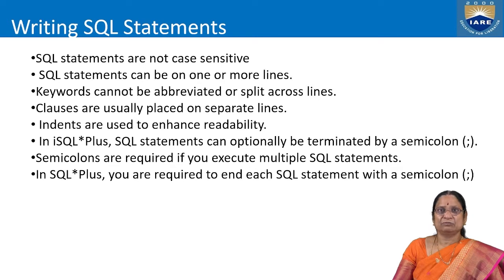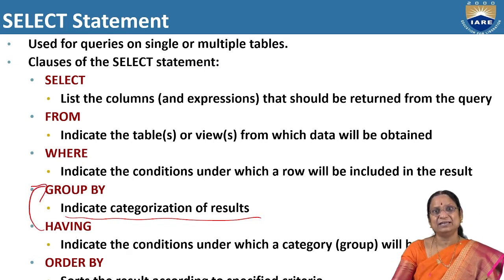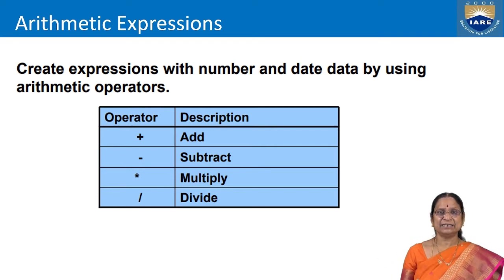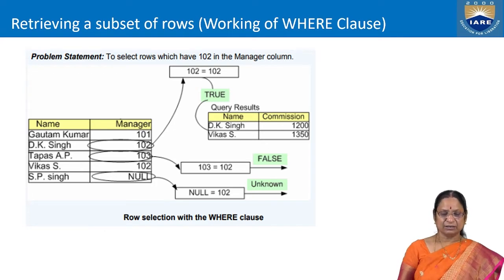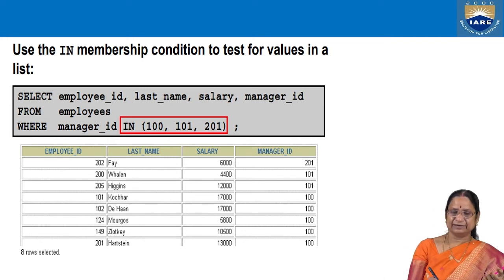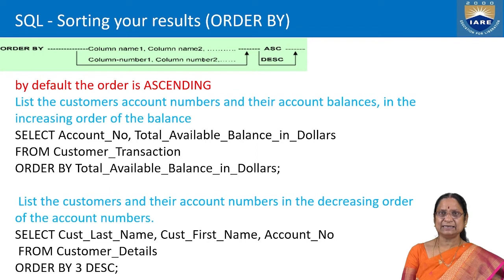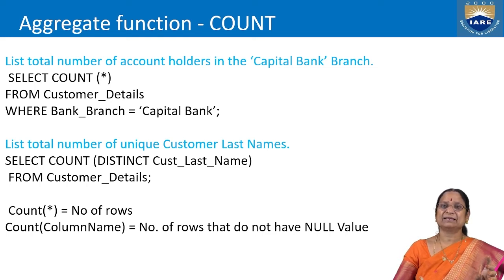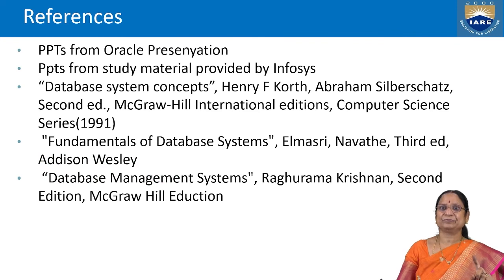Problems on SELECT Statement by Dr. K Suvarchala